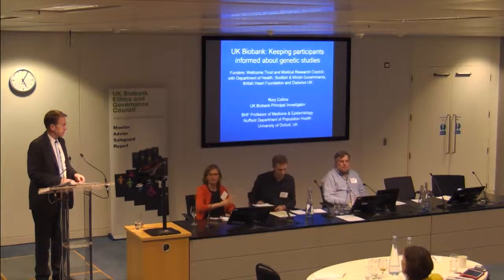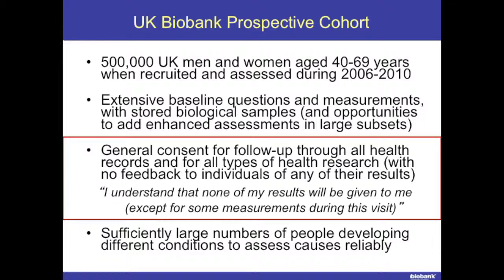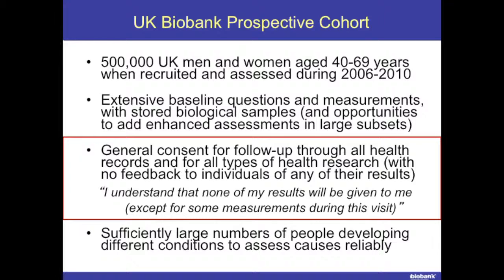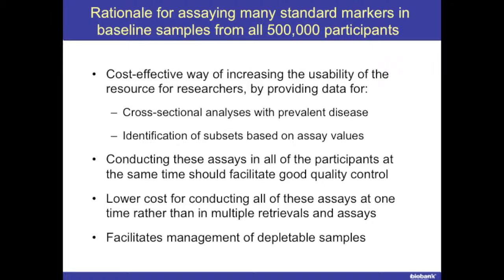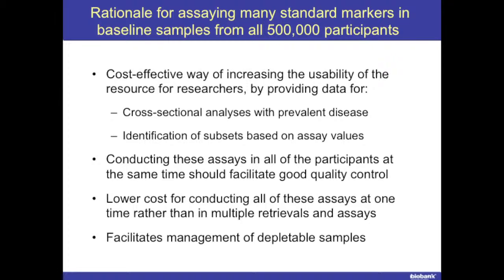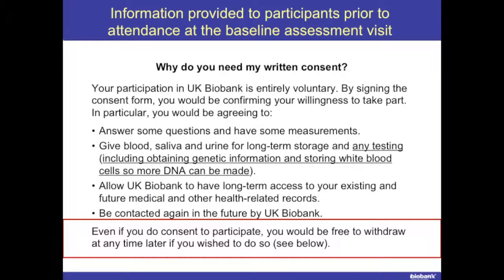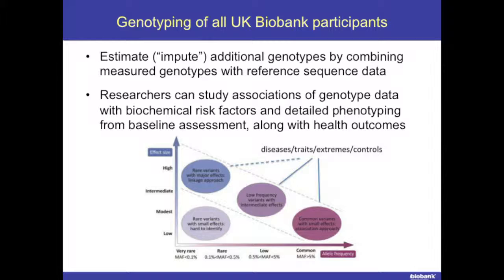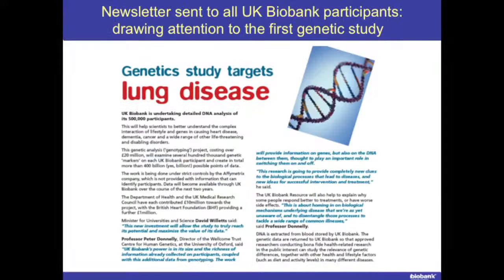UKB EGC conference - Prof Rory Collins (genomics)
UK Biobank Ethics and Governance Council conference ‘Past, present, future: the ethics and governance of big biobanks’.

Presentation 'UK Biobank' by Professor Sir Rory Collins in the session 'Genomic data and governance: case studies'. Date: 4th November 2014.